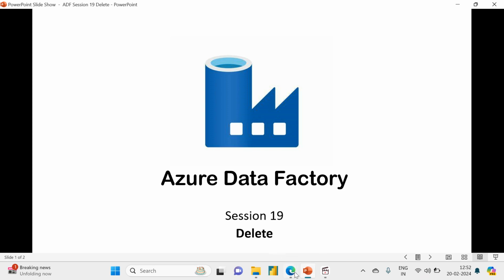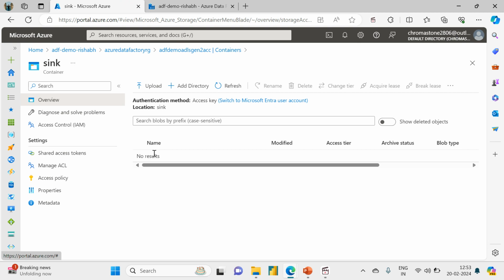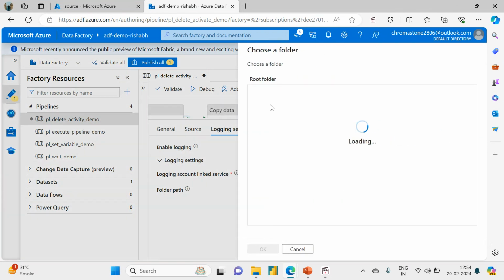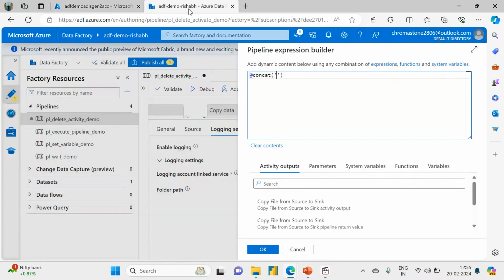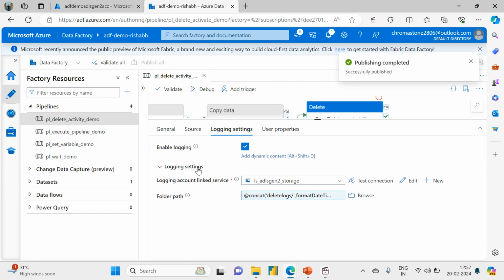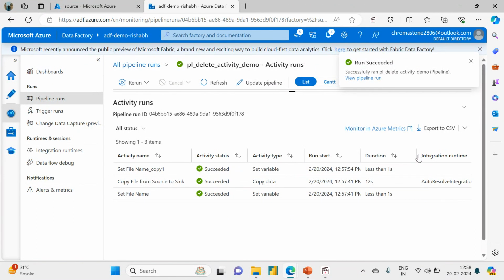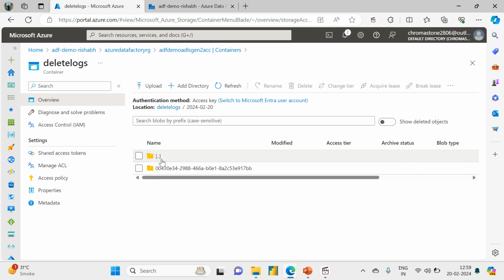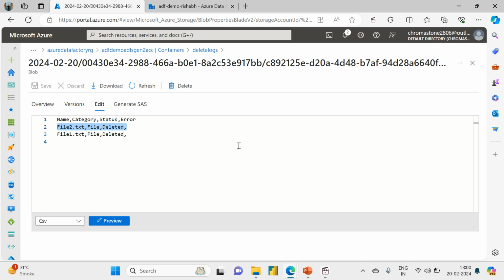21. ADF Session 19 Delete Part 2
In this session, we are going to setup logging to track deleted files using delete activity.
It is important to have logging enabled for delete activity as it gives you track of files deleted in the past. This is very useful in-case there is an accidental delete and you want to recover deleted file/files.